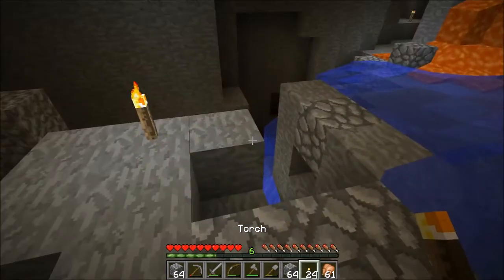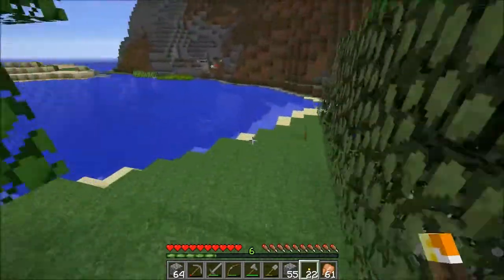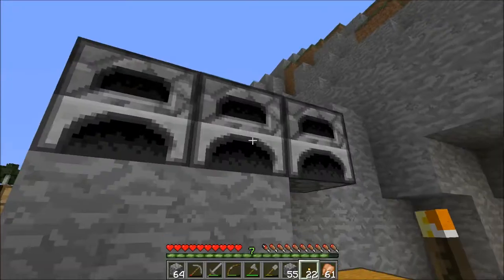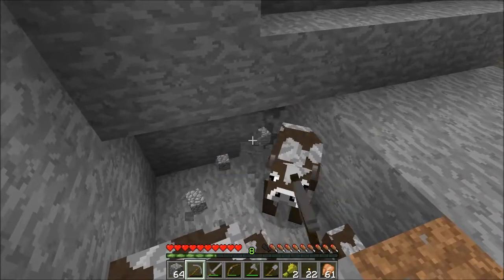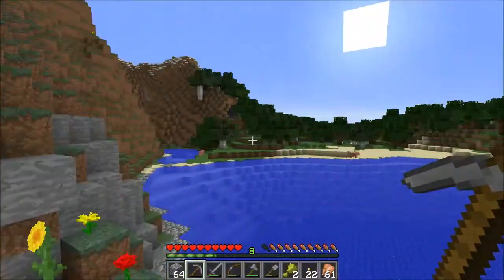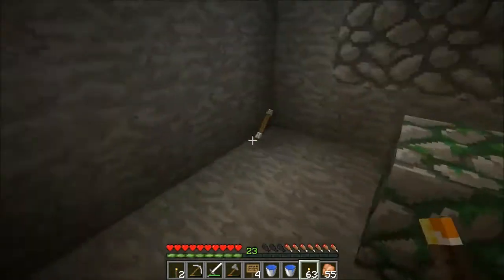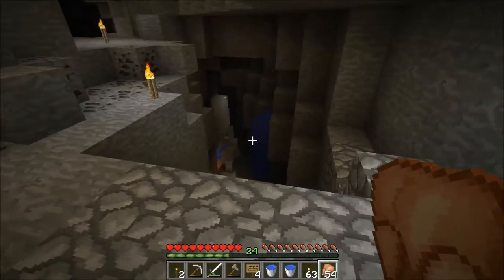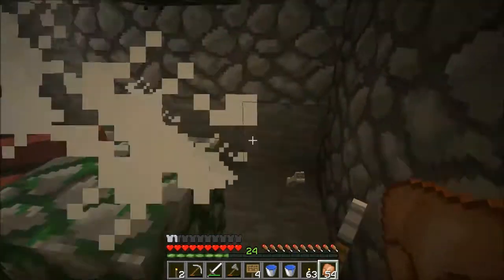War's Single Player Minecraft LP - Episode 2: Skeleton Grinder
We found a skeleton spawner!  Time to turn that into an xp farm.  If only I had the tools to use my xp...

Bit of a shorter episode this time, but be sure to check out the tutorial video for this grinder if you don't already know how to make one!